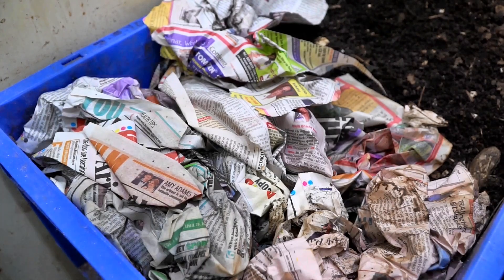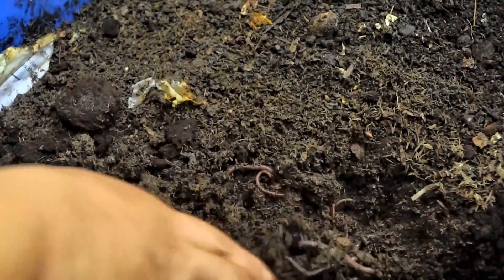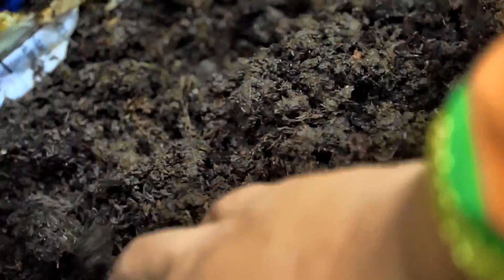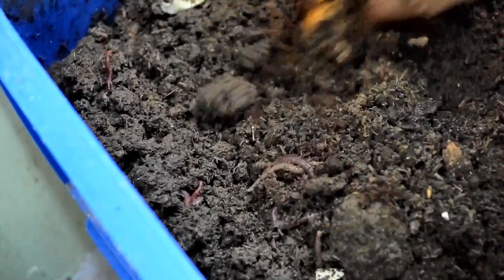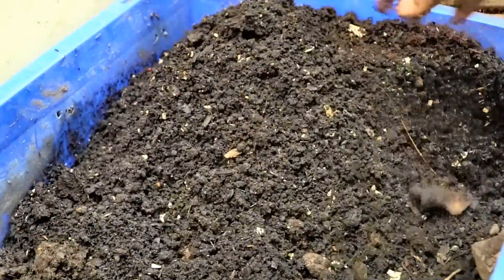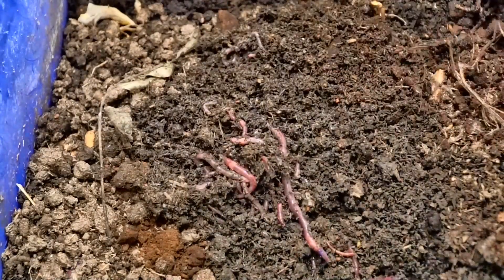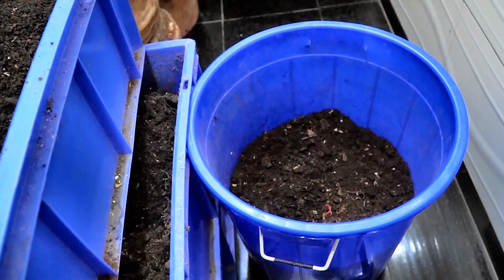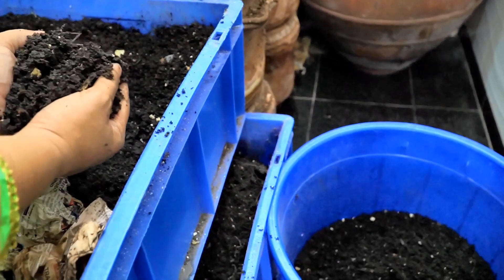EASIEST Method of separating worms from vermicompost | Horizontal Migration Method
In this video  I share with you the migration pattern of the composting worms( Red wigglers/ Eisenia fetida)  after putting in new bedding (cow manure, cardboard, newspaper) and kitchen food scraps , egg shells and used coffee grounds  and how it is the easiest method of harvesting castings and separating the worms with practically no effort !

The migration method of harvesting works best in any bin in which the height of the bin is less than the length or diameter of the bin, e.g.: any rectangular crate or tray, a big circular container which is not a cylinder and can be divided into 2 virtual halves for the purpose of harvesting.